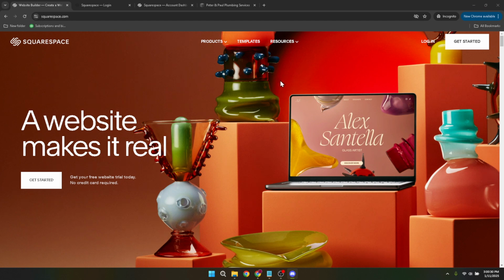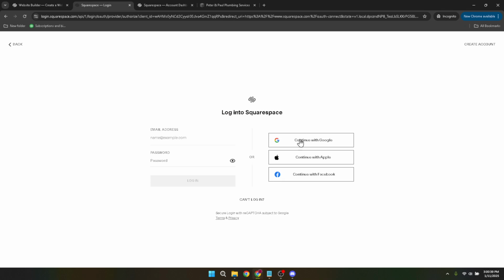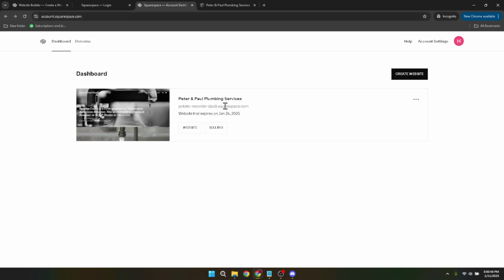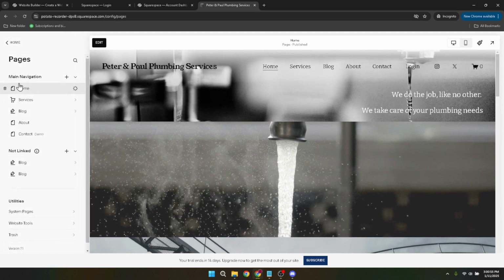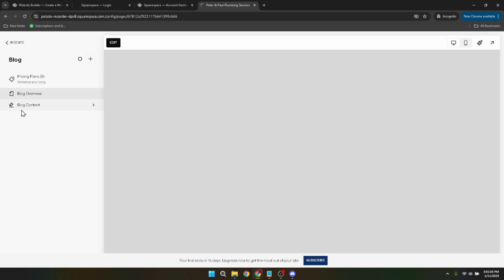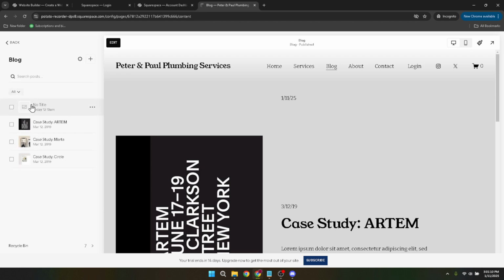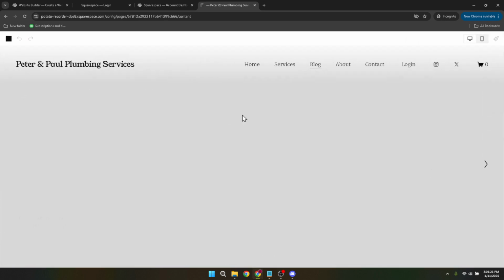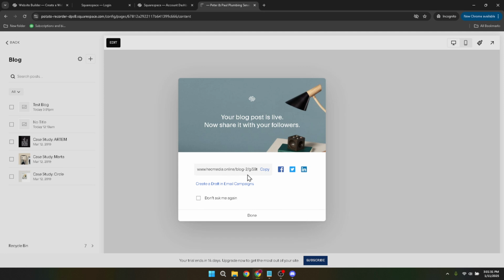How to Add Blog Posts to Your Squarespace Website (Full 2025 Guide)